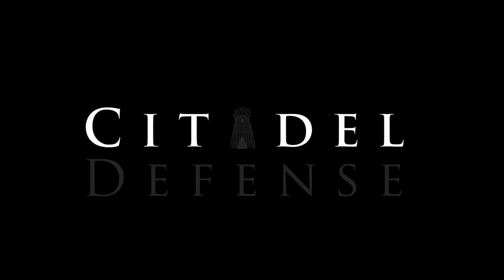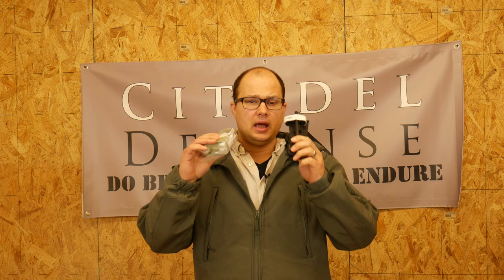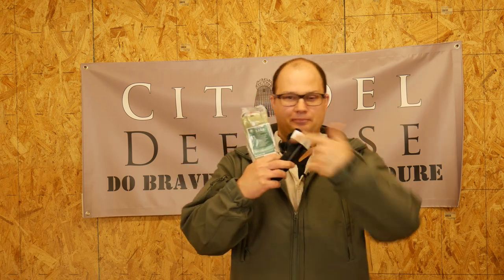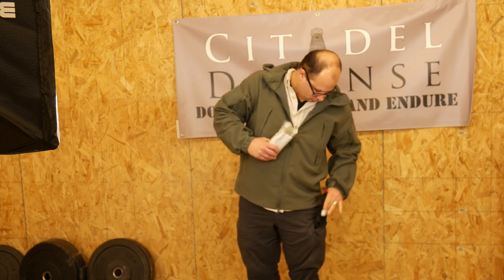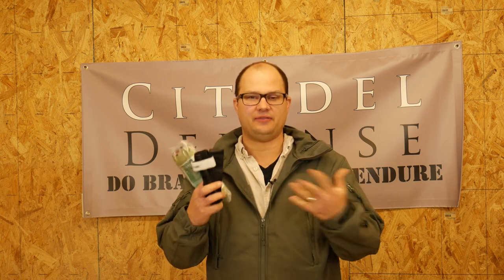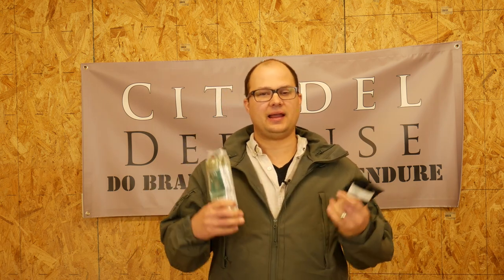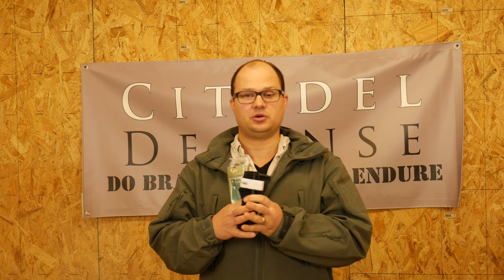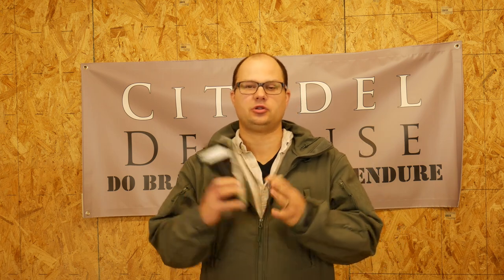EDC IFAK (Partial Solution)